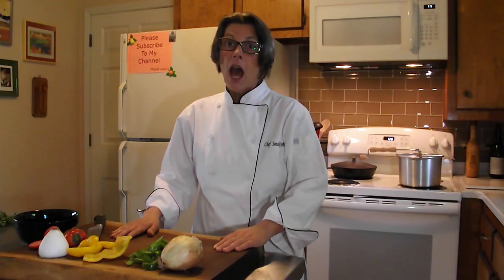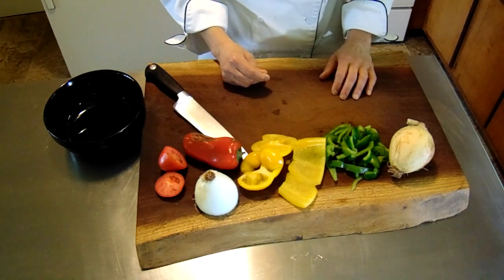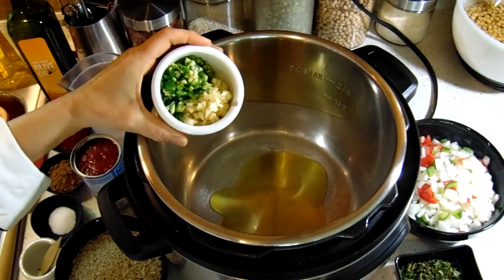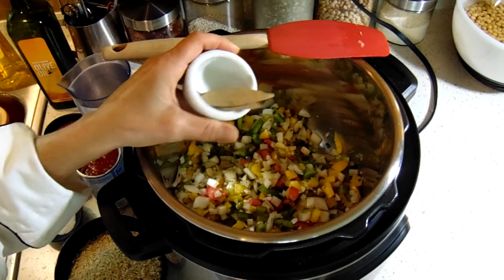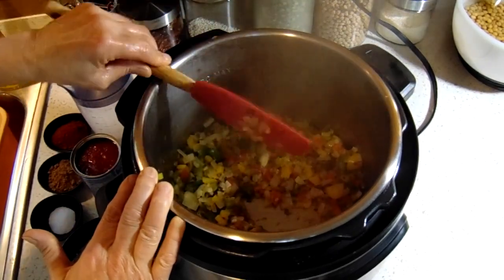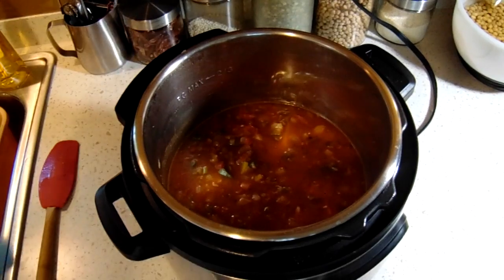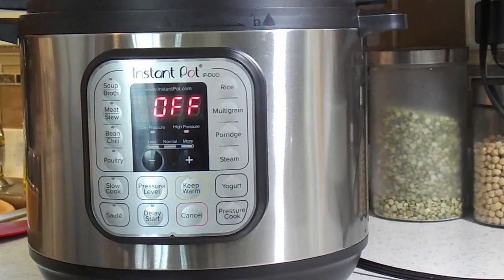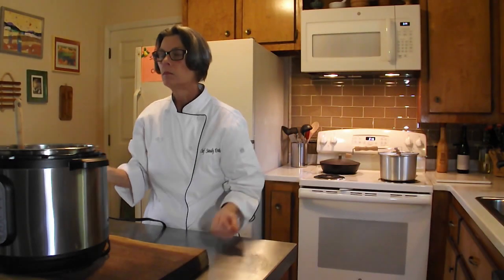Spanish Brown Rice for Instant Pot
In this vegan Spanish Brown Rice recipe I give alternate instructions for cooking on the stove top if you don't have an Instant Pot. This easy to make recipe is great as a side dish or in tacos.